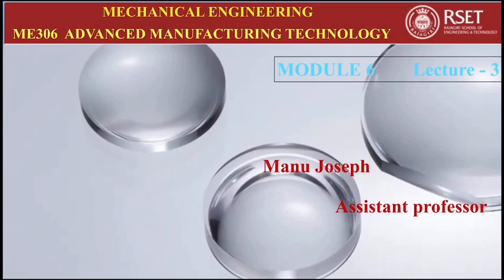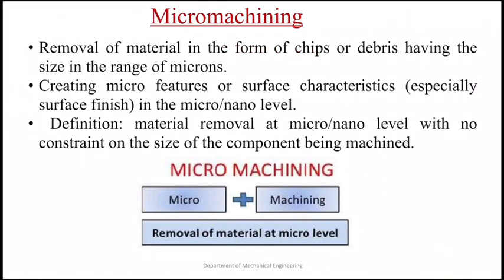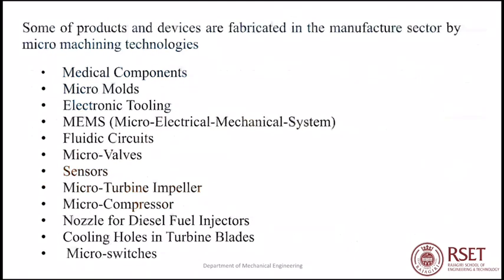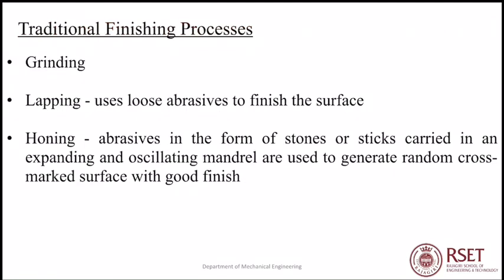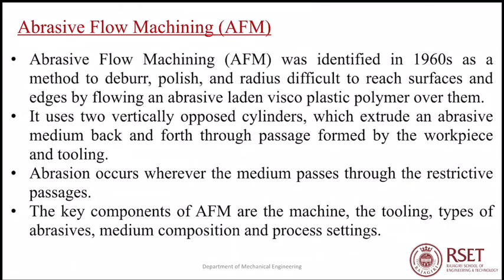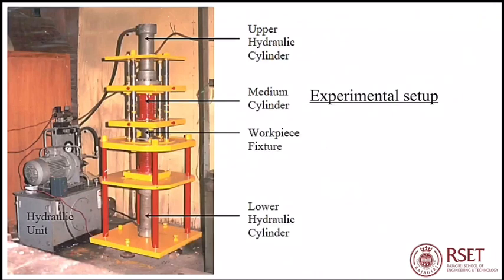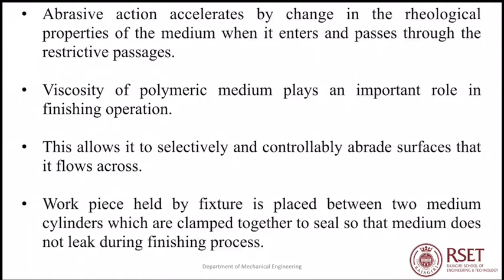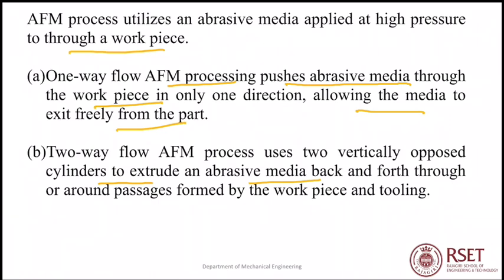ME306 Advanced Manufacturing Technology Module6 Lecture3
Mr Manu Joseph